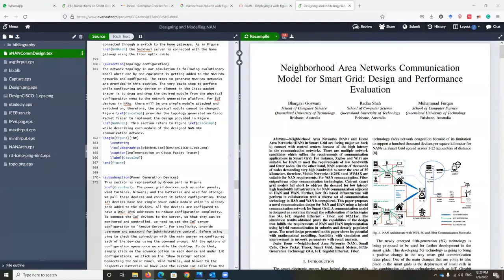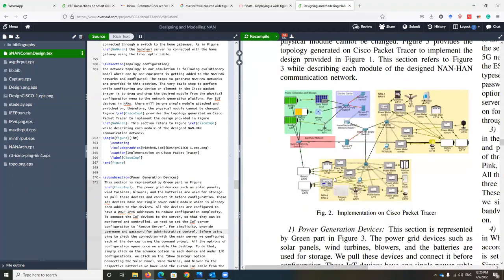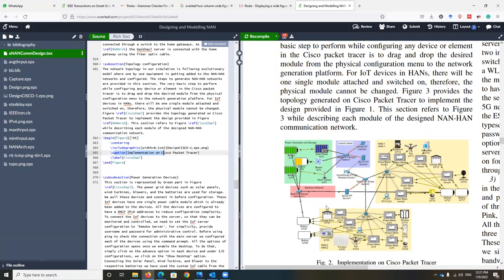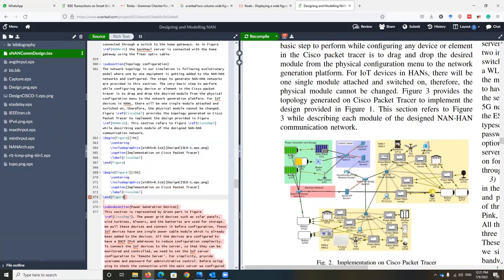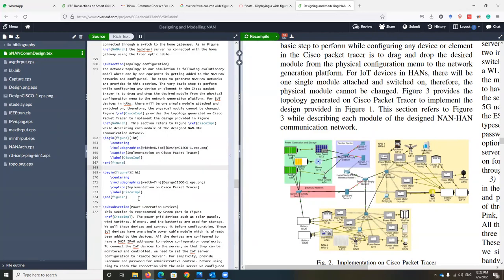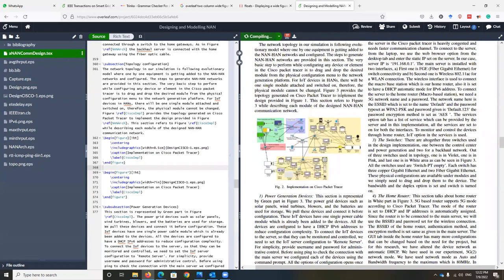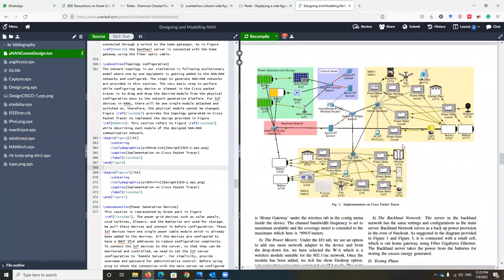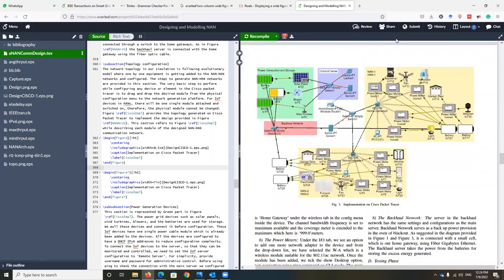How to expand figures to two column wide in Latex or Overleaf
In this video, we learn how to expand the figures to two-column wide using overleaf or latex code.